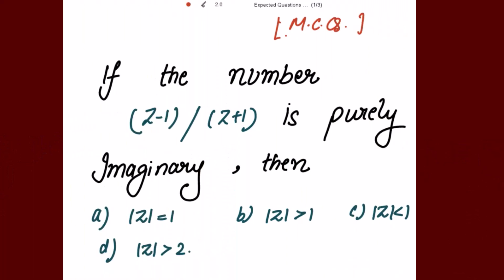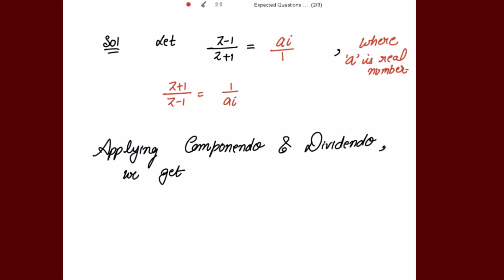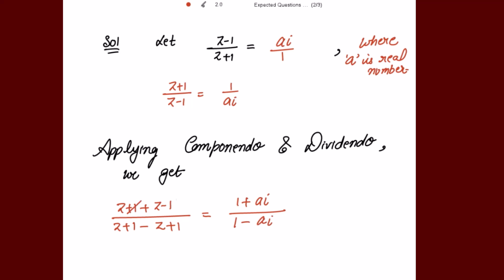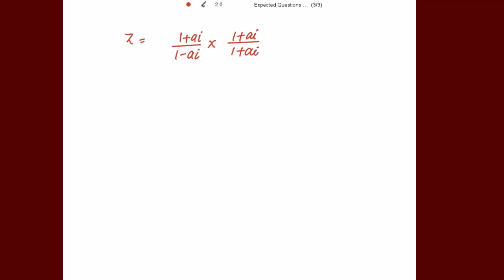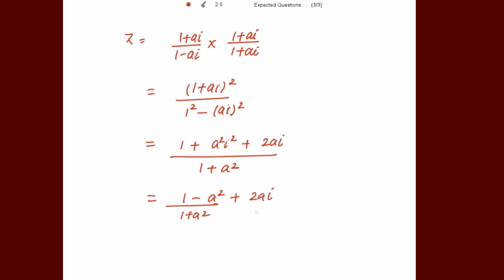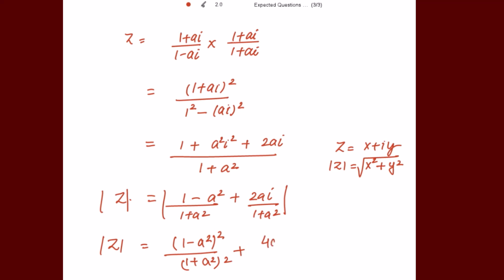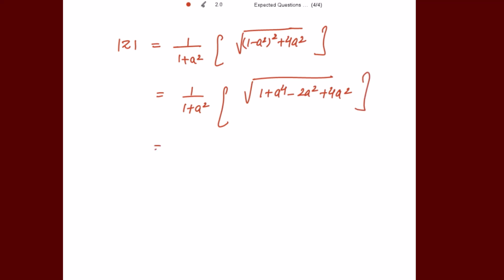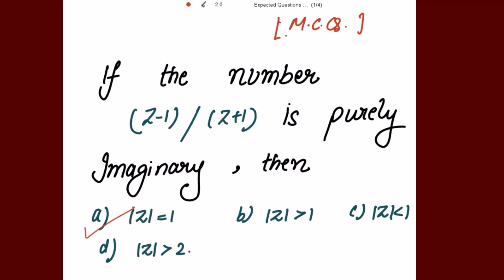If z-1/z+1 is purely imaginary then find| Mathematics for IIT ZEE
Complex Numbers
Absolute value of z
Absolute value of complex number
z-1/z+1 is purely imaginary then find |z|